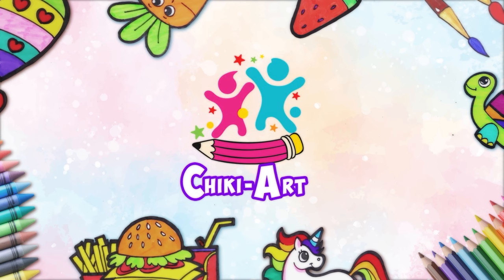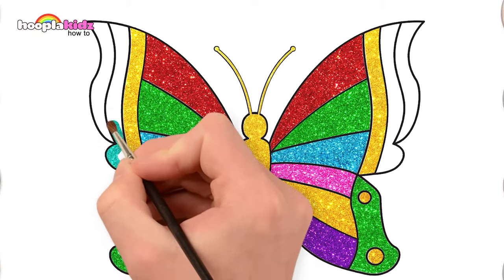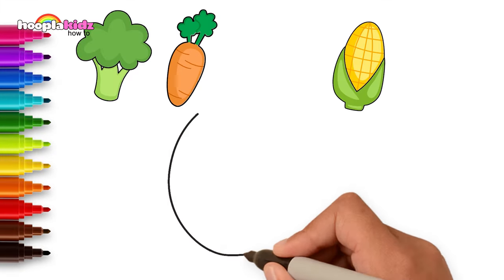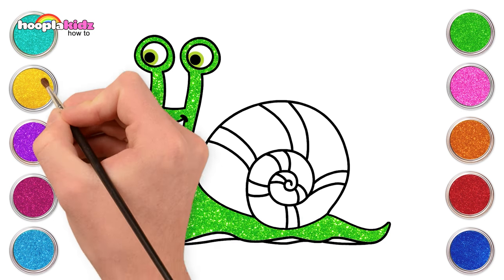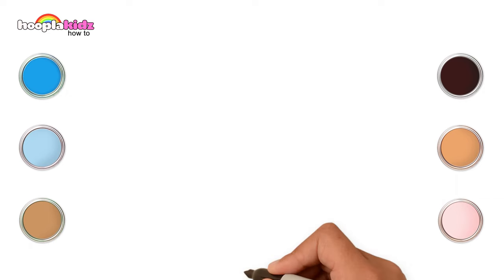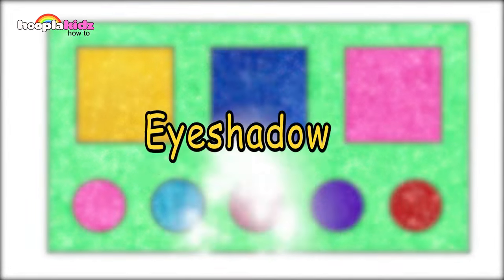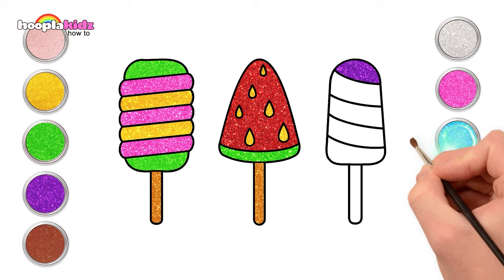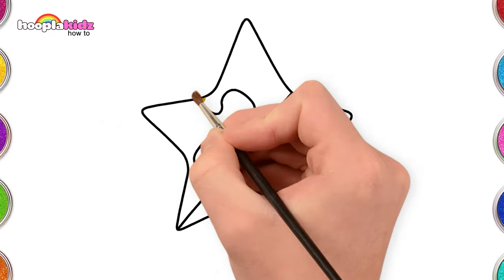How to Draw Baby Shark | Cute Baby Shark Drawing | Chiki Art | Hooplakidz HowTo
Hey Kids! Welcome to HooplaKidz HowTo featuring Chiki-Art! Baby Shark Doo Ddo Doo! Today we're learning how to draw a house from shapes! We hope you're going to follow along with us. It's super easy and super fun! Don't forget to add new details and your own special touch!